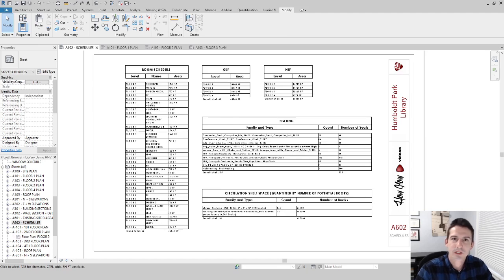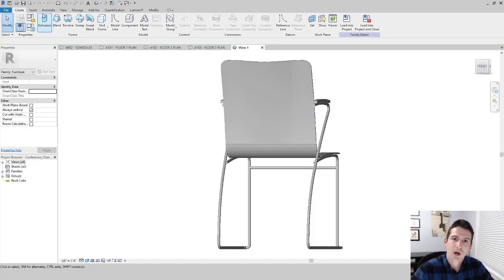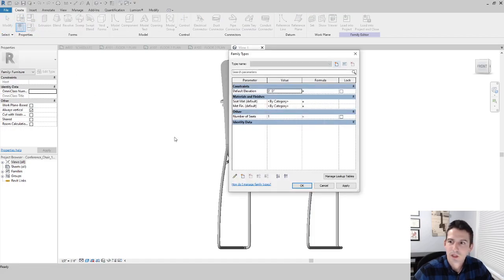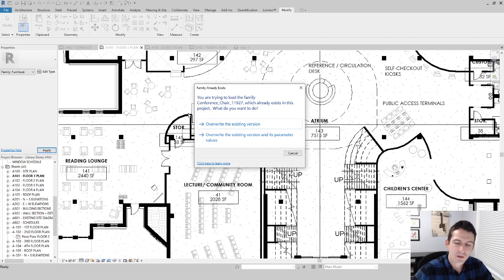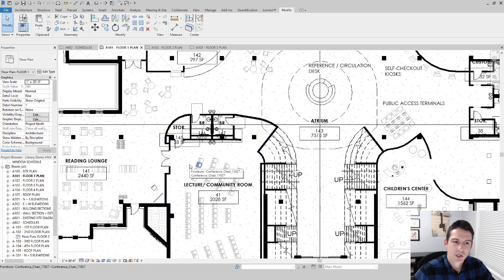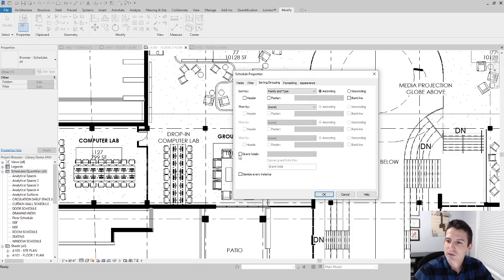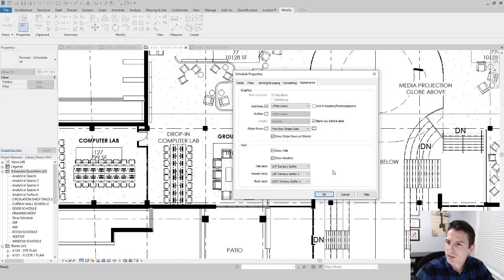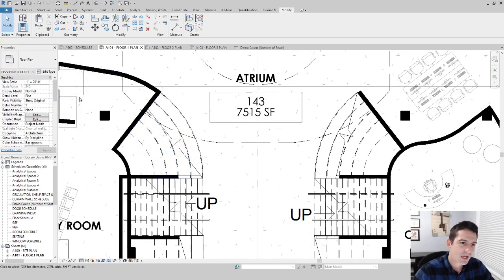Make Schedules Work for You! Sorting, Grouping, and Custom Parameters - Revit Tutorial